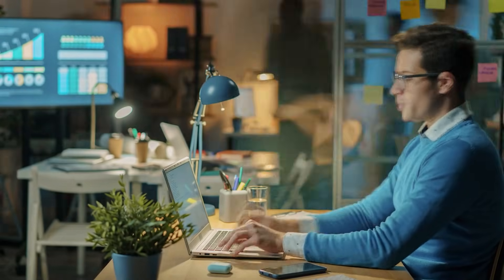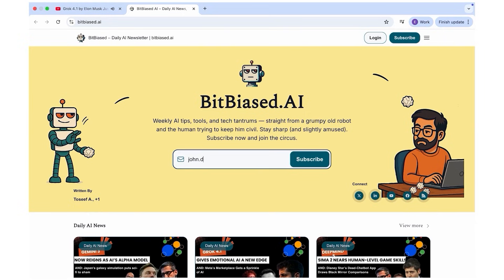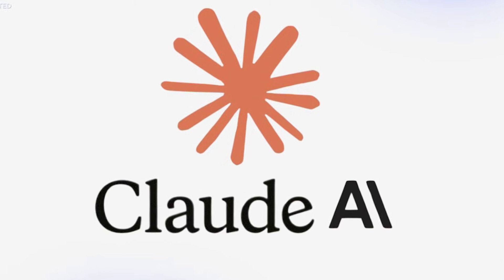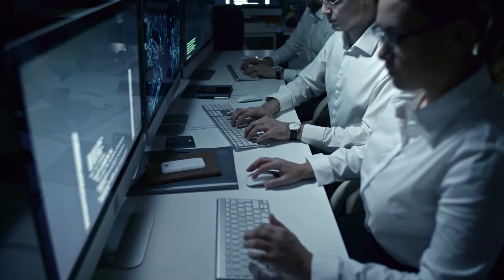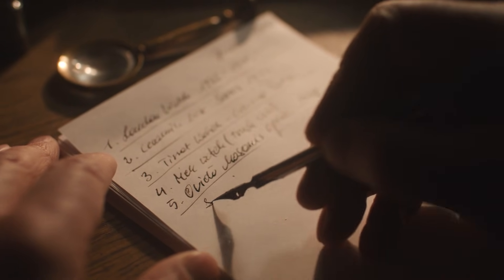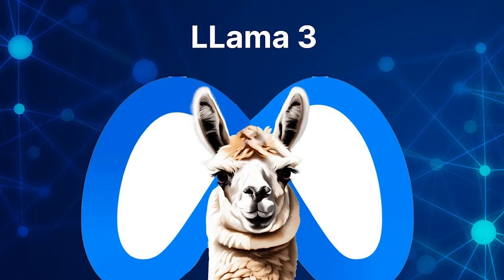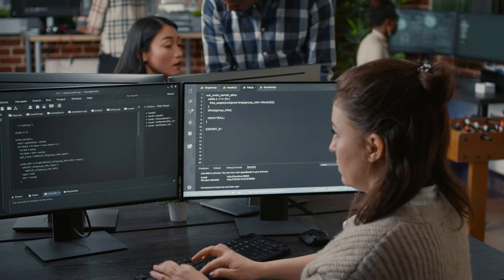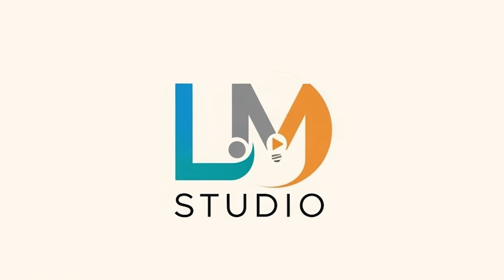Google Titan AI: What Makes Google’s Model a Game-Changer in 2025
If you're still defaulting to one AI model for everything, you're probably missing out on tools that may be far better for your actual needs. After months of side-by-side testing, I compared Google Titan AI, Claude, LLaMA, and Mistral—and what I found will completely change how you think about choosing the “best” AI.

This video breaks down exactly where each model excels and where it falls short:
– Google Titan AI for long-term memory + deep Google Workspace integration
– Claude for massive context windows and long-form reasoning
– LLaMA for privacy, offline use, and open-source control
– Mistral for unmatched speed + cost efficiency in production environments

Whether you’re a coder, creator, researcher, or business owner, this guide shows you which AI model is the right tool for the right job in 2025.

⏱️ Timestamps:
00:00 – Intro
00:38 – Why There’s No “Best” AI Anymore
01:09 – Google Titan AI Breakdown
02:20 – GPT-4 COMPARISON
03:30 – Claude Long-Context Deep Dive
04:35 – LLaMA Open-Source Revolution
05:40 – Mistral Performance Breakdown
06:41 – Head-to-Head Comparison Results
07:37 – Final Verdict: Which AI Should You Use?
08:00 – Conclusion & What’s Coming Next

Stay ahead of the AI curve with real research, real tests, and no fluff.